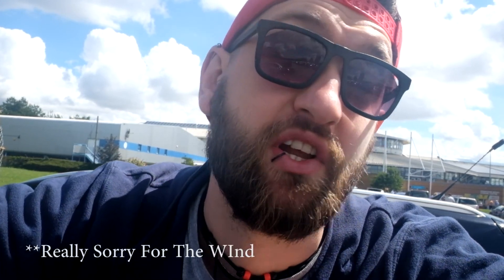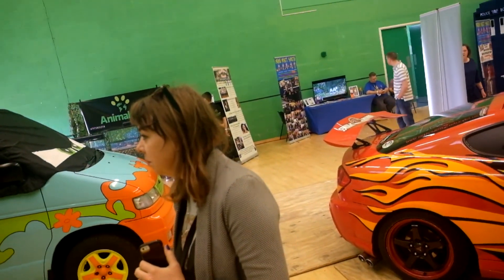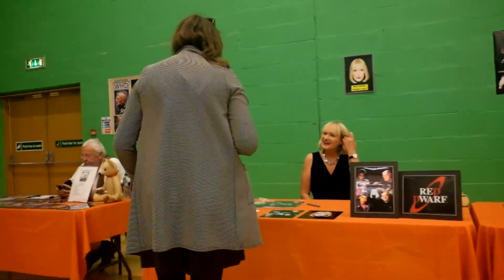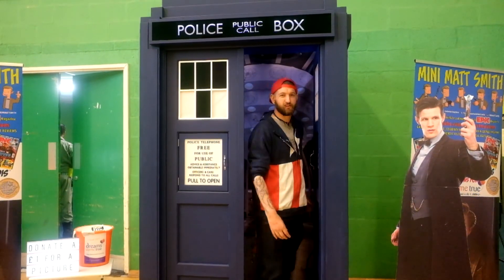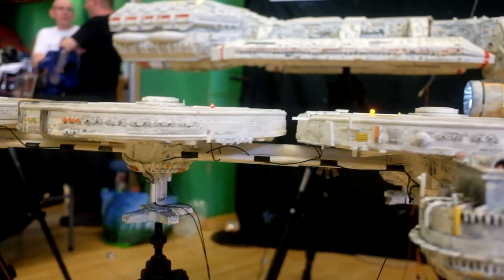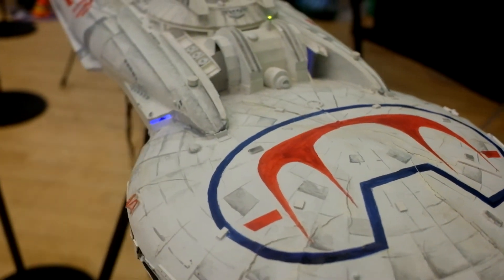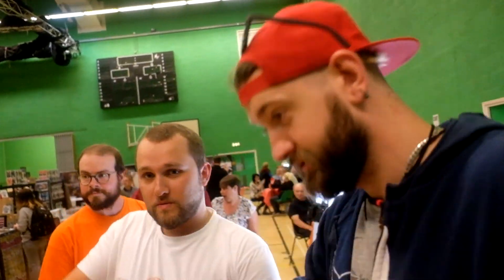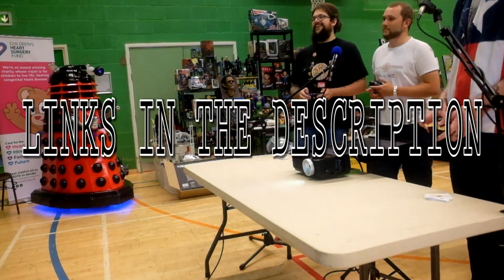Comic Con Grantham 2017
Went to see the comic convention in Grantham. turns out it is actually amazing

●Song : Feels
●Artist : CelDro

Also Got SnapChat??
►  monkaiy
Proud Partner of Abenzi:
►abenzi.co.uk